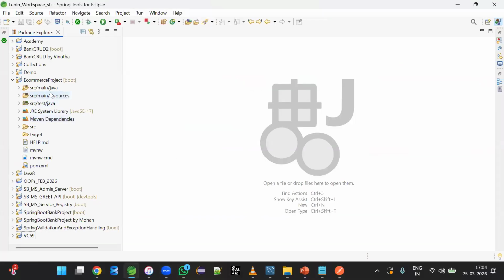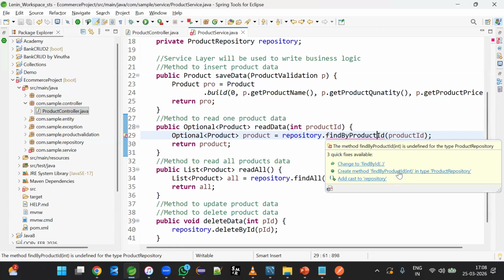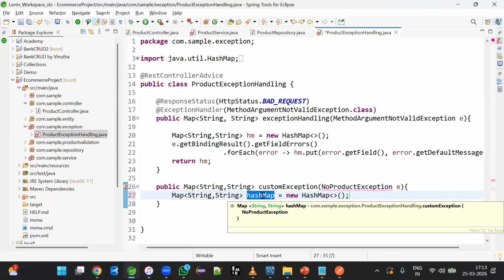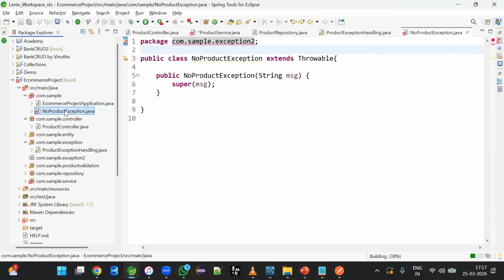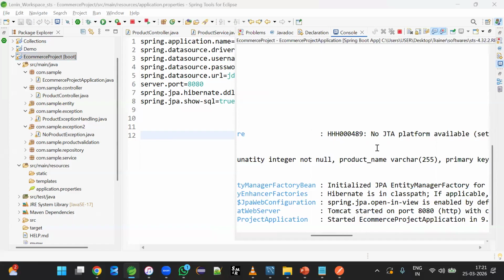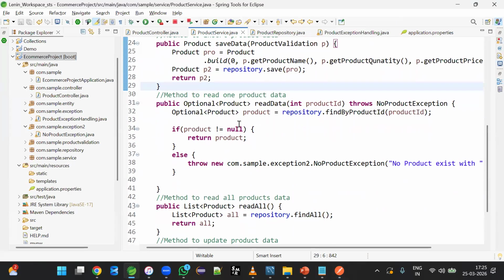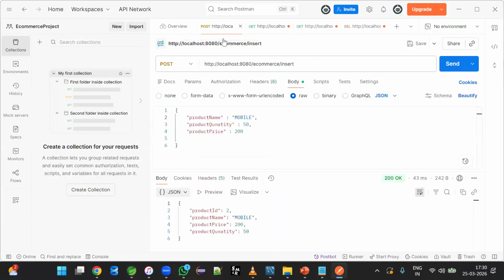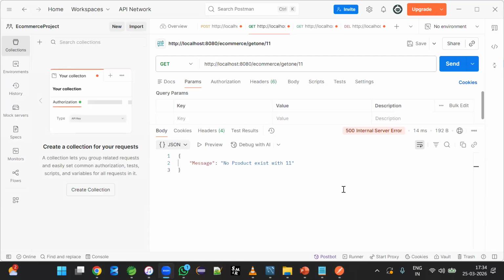2. Spring Boot Custom Exception